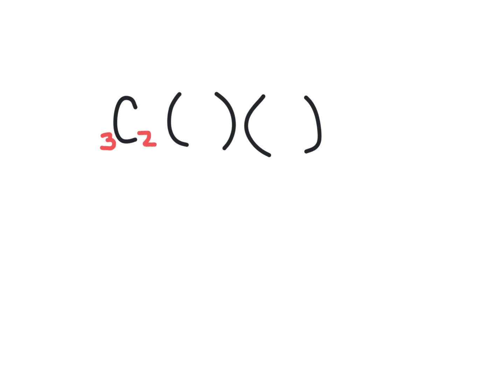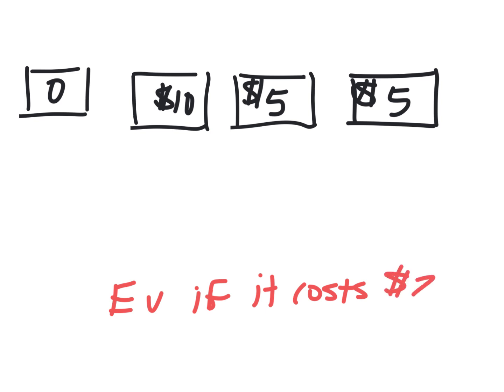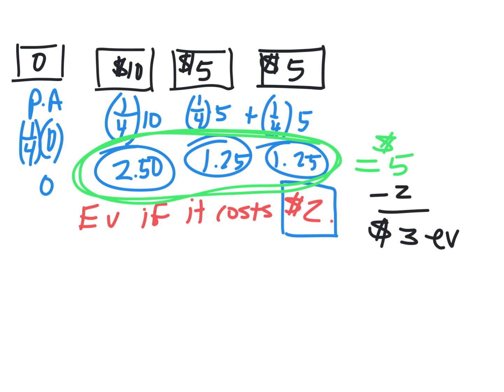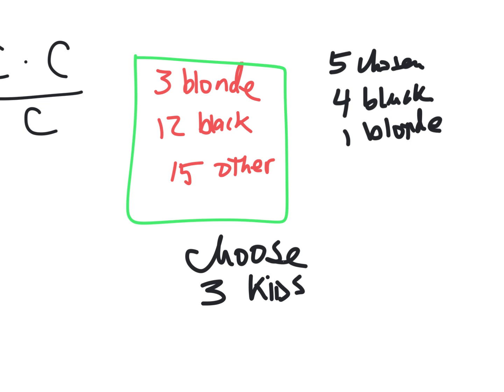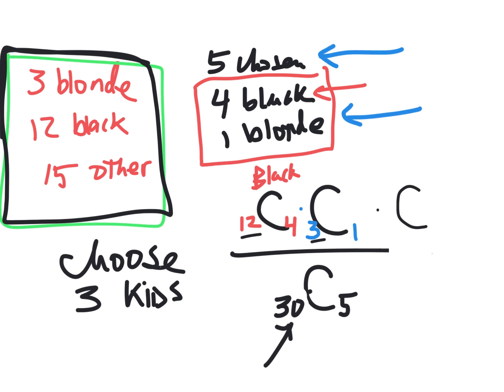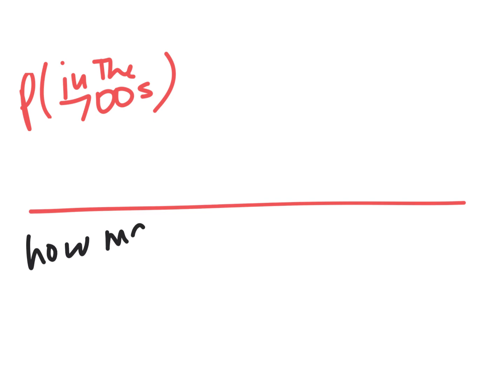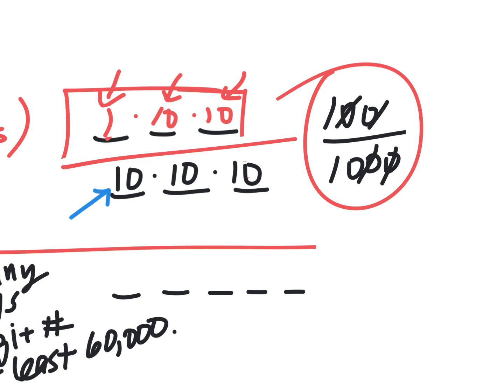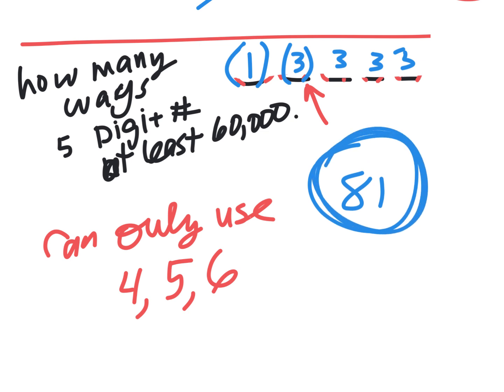hha review for probability part b april 23 2025